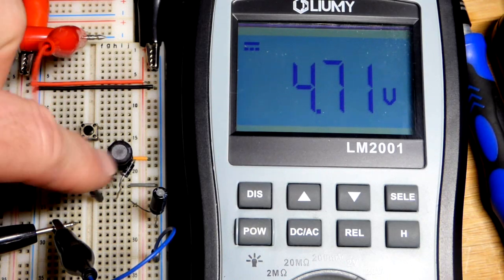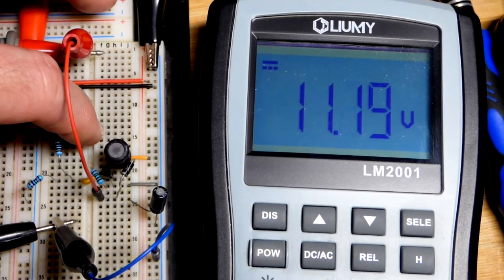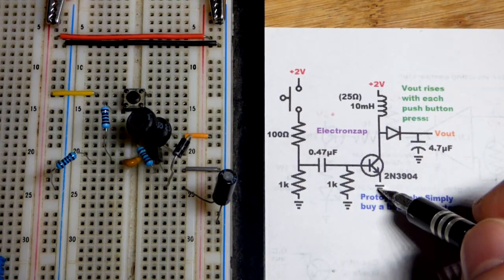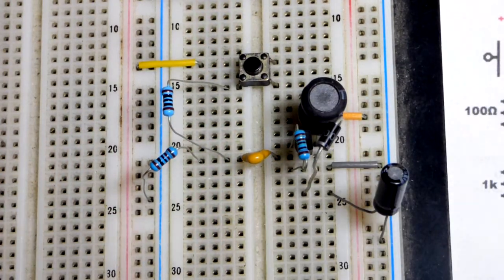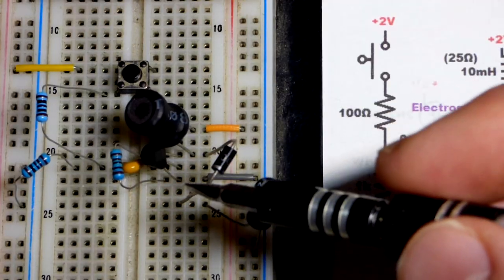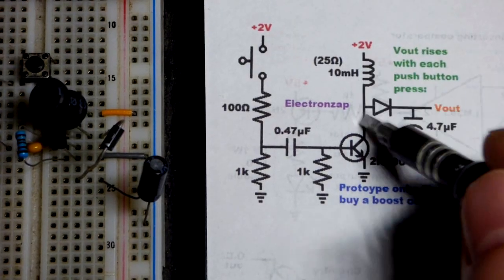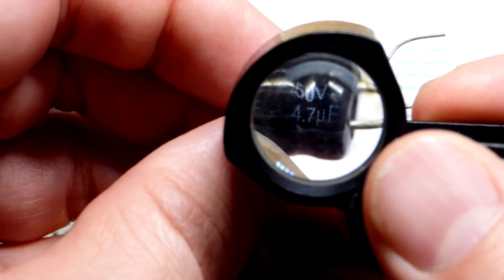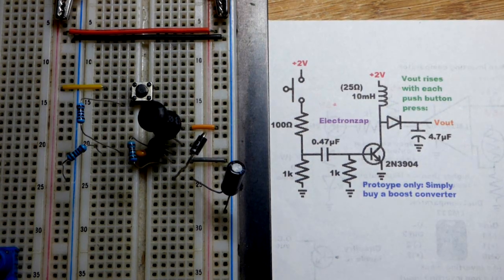Simple Voltage Boost using NPN BJT Pulses and Inductor Circuit